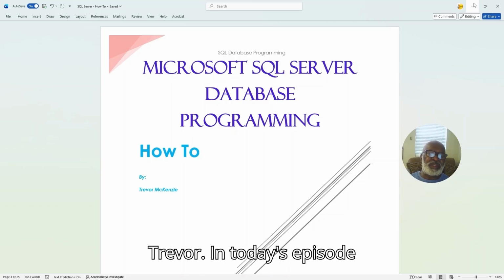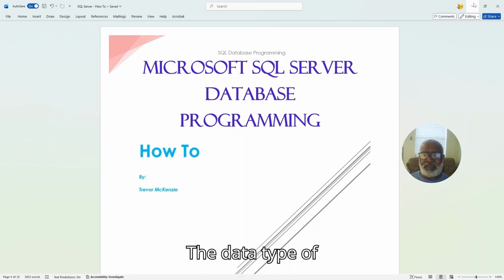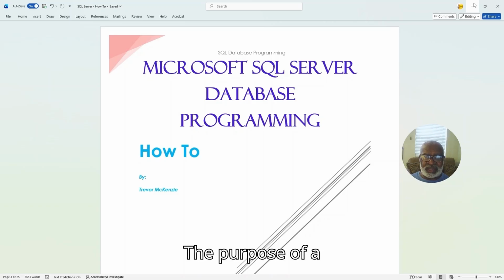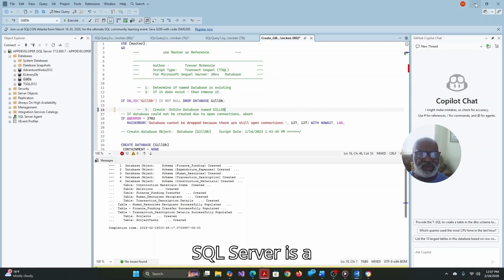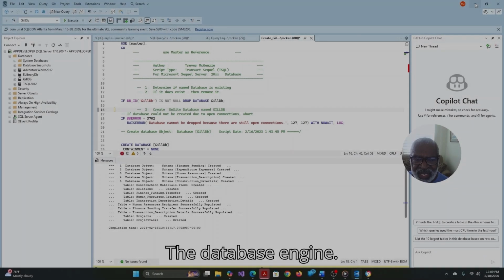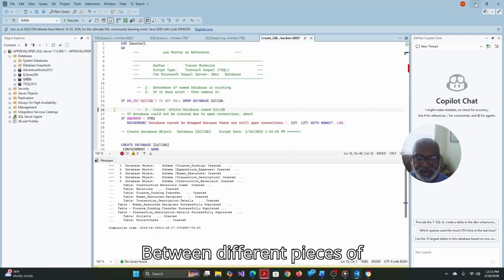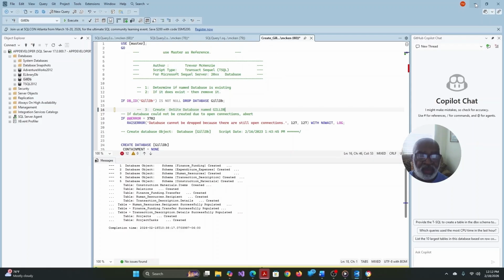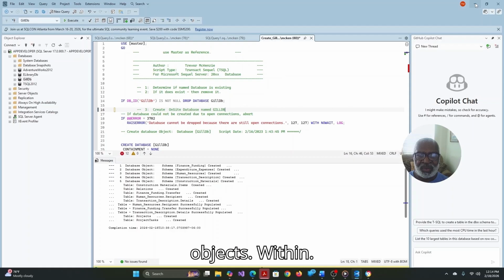An Introduction to SQL Database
Today we’re laying the groundwork for real SQL development. We’ll look at what a database is, why primary keys are essential for keeping your data clean, and how SQL Server operates as a relational database management system. These concepts form the backbone of every application that relies on structured data and mastering them early makes everything else in SQL much easier.